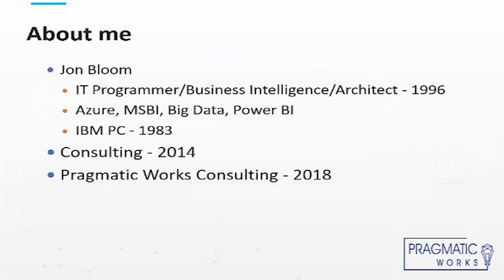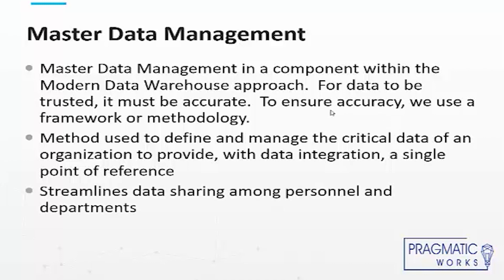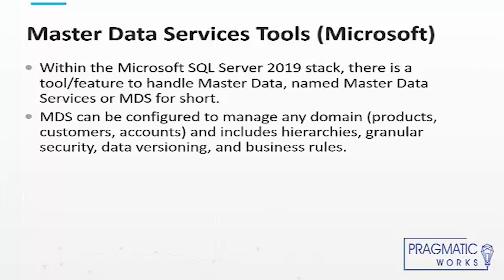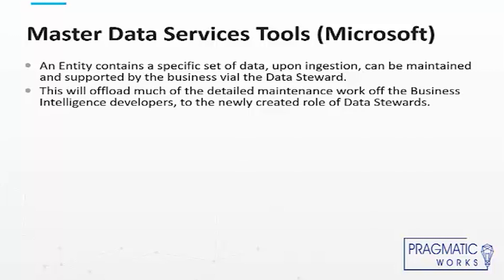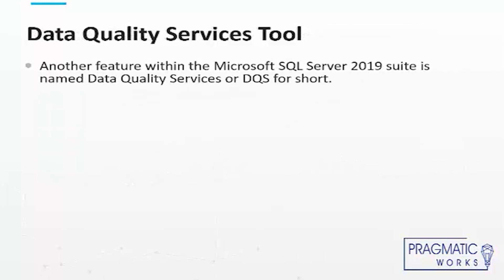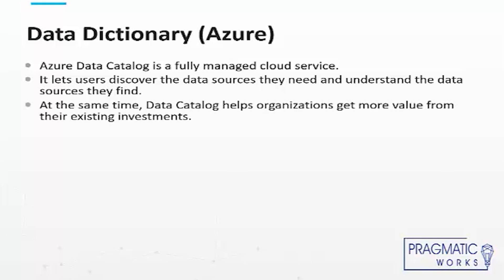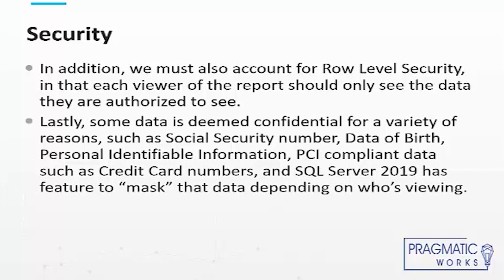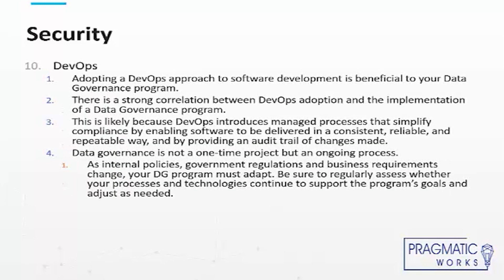An Introduction to Data Governance (Part 2 of 2)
In part 2 of this 2-part Azure Every Day, learn about data governance in Azure in terms of master data management, data quality and security.